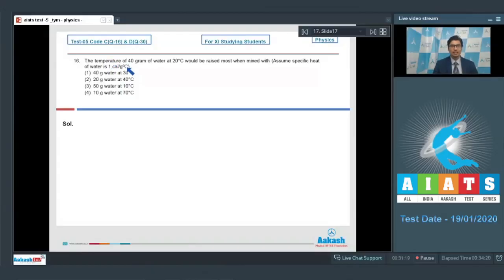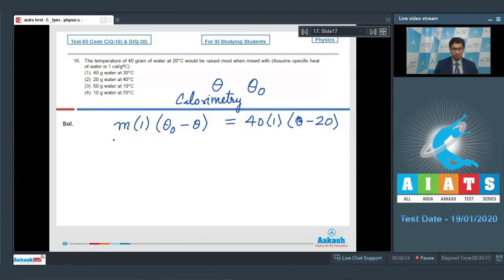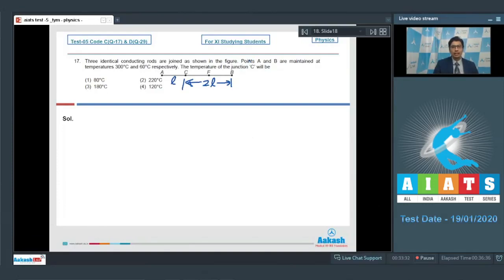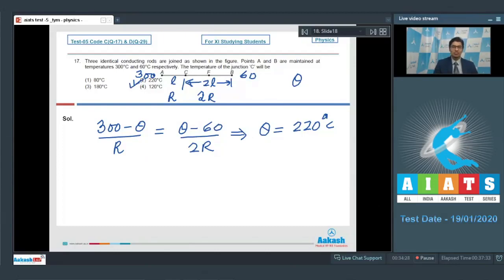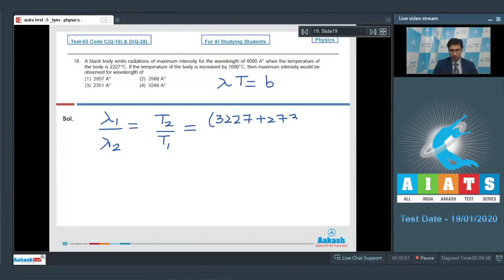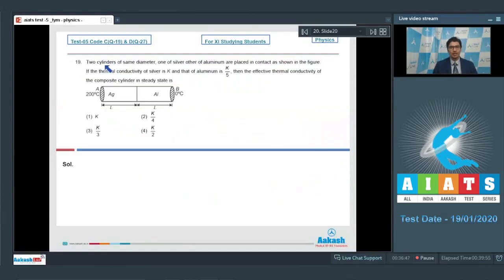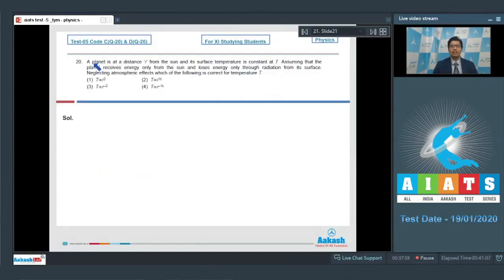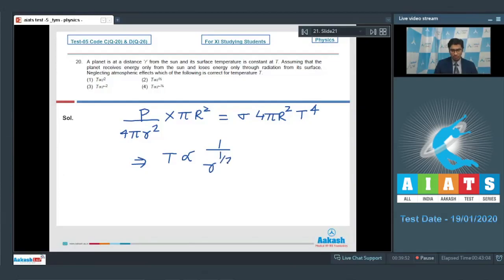AIATS TEST 05 Code C&D For XI Studying Students PHYSICS MEDICAL 2020TYM Q16 to 20